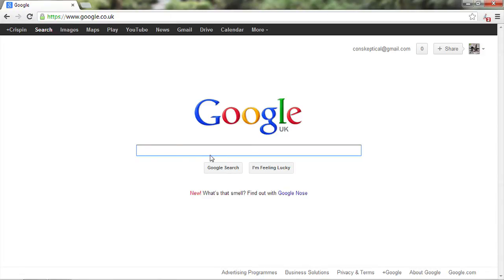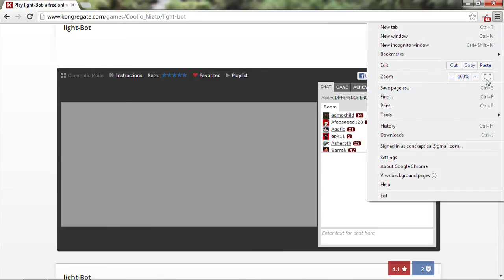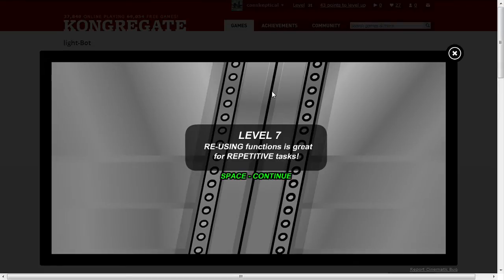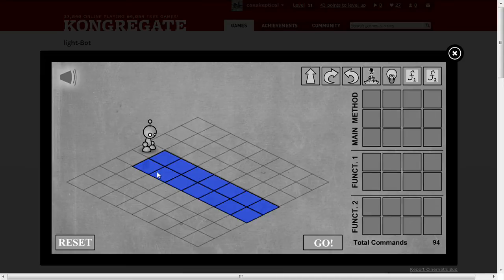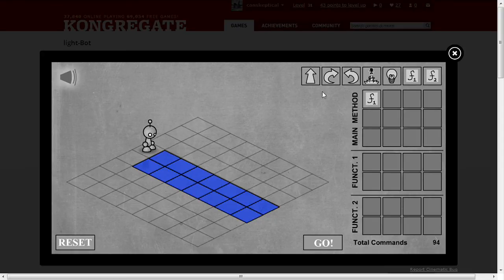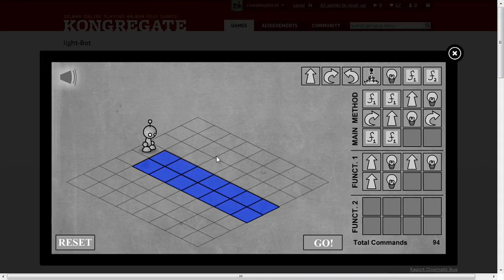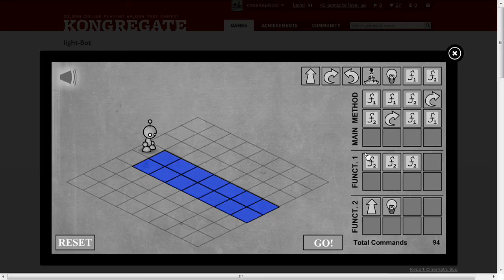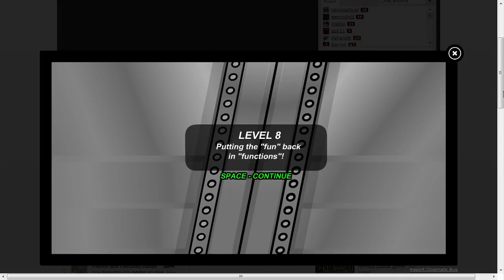light-Bot Walkthrough Level 7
(pardon the dreadful mental arithmetic near the start... 12+16=28 of course, not 30... playing a game, commentating it, and doing addition in the head all at once apparently leads to glaring errors :)
A walkthrough of light-Bot, a flash game that introduces simple programming concepts through commanding a robot on-screen.
If you like this game, try playing it yourself and consider introducing it to any children or teachers you might know :)